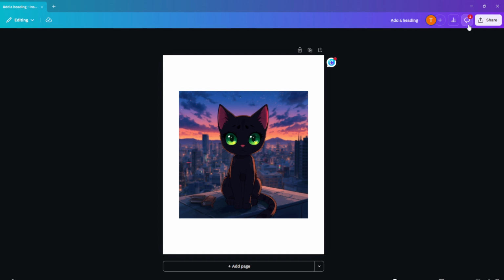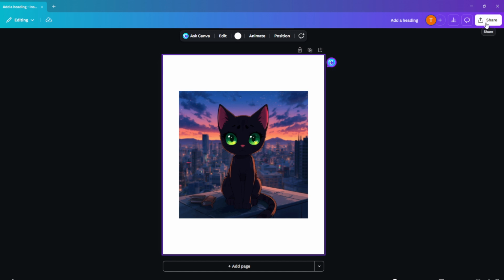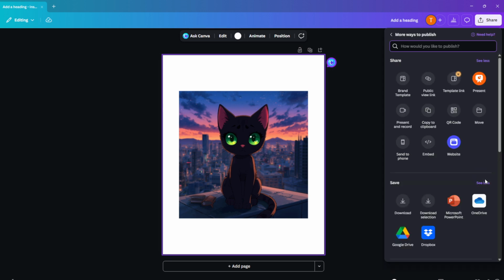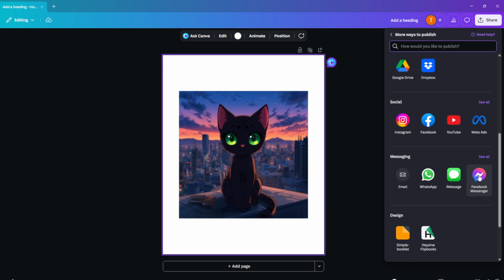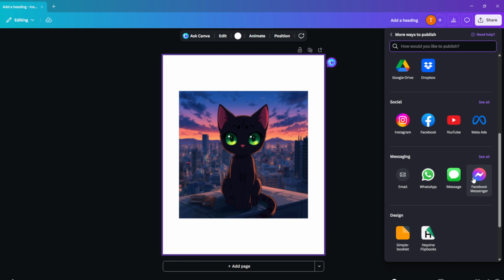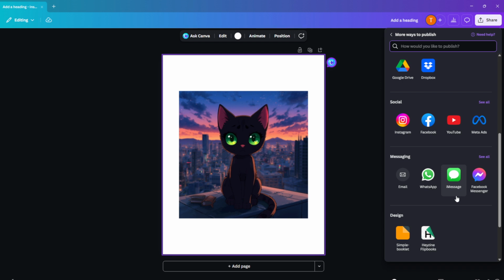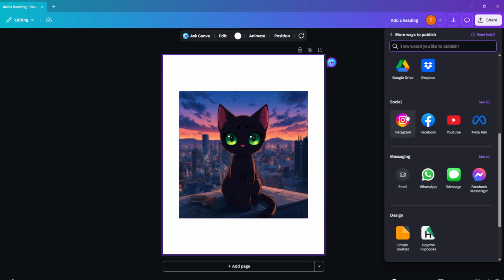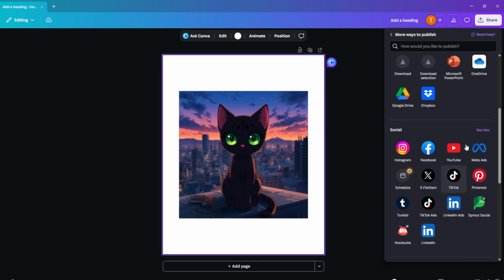How to Share Canva Design to Messenger | 2026 Tutorial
In this video, you’ll learn how to share your Canva designs directly to Facebook Messenger. I’ll walk you step-by-step through sending your creations from both the Canva desktop and mobile apps, making it easy to share your designs with friends and clients.